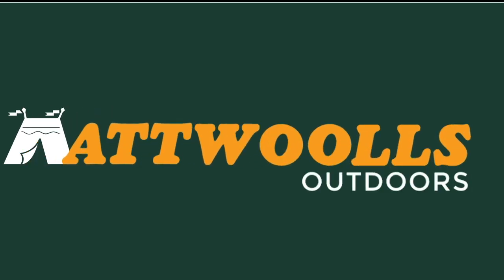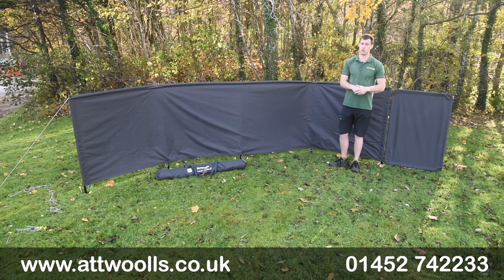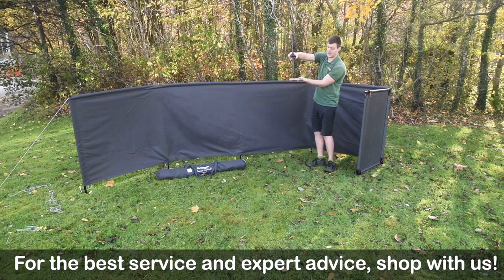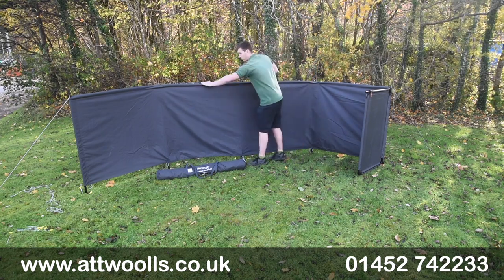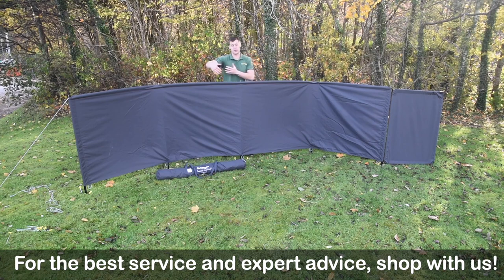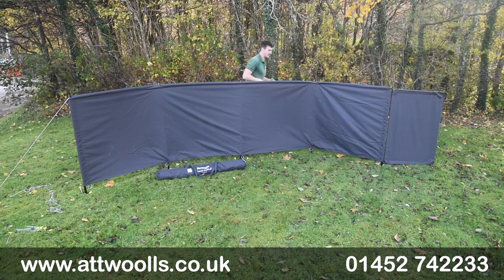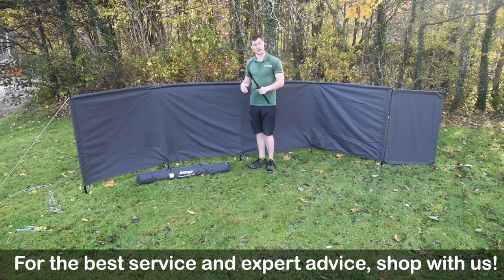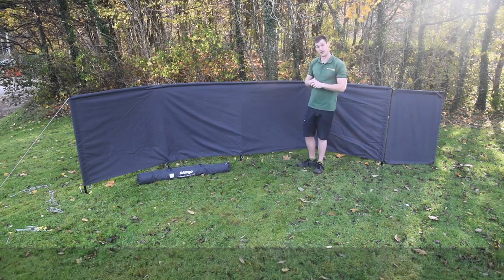Vango ProShield (Poled) Windbreak Review 2024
In this video, Mike talks about the new Vango ProShield Poled Windbreak. Mike has also done a pitching video that shows you how easy the tent is to set up and you can follow the link below to see it.

Products in Video:
Vango ProShield (Poled) Windbreak